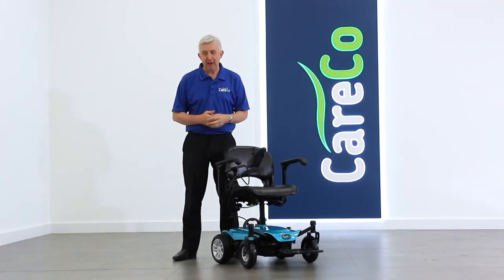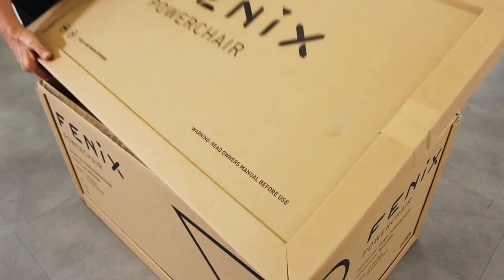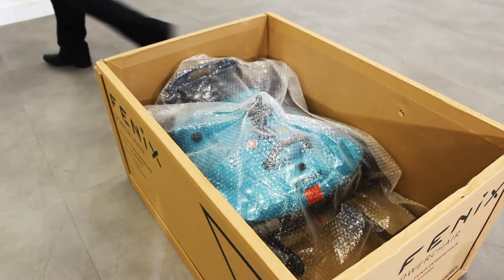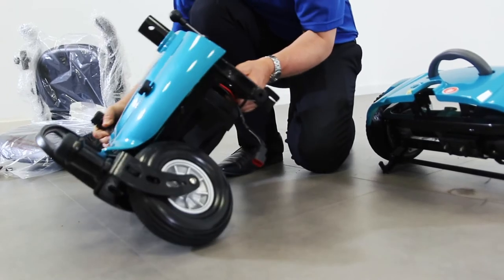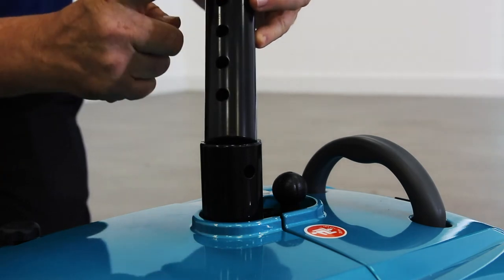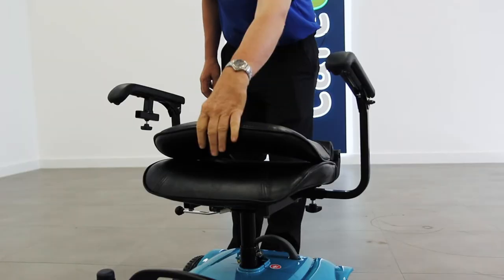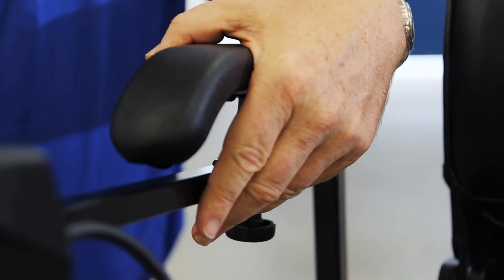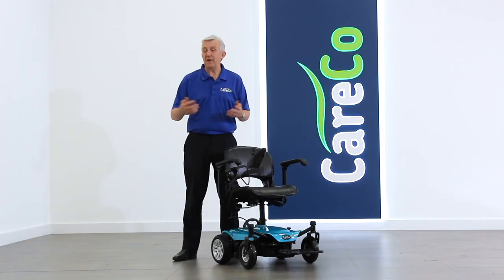Fenix Powerchair - CareCo Assembly Guide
How to assemble your newly purchased Fenix Powerchair.